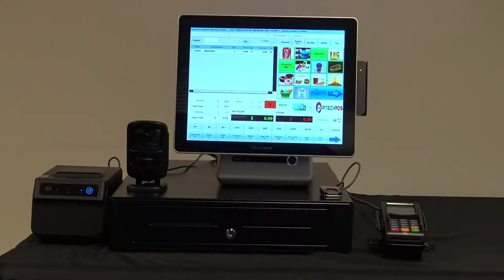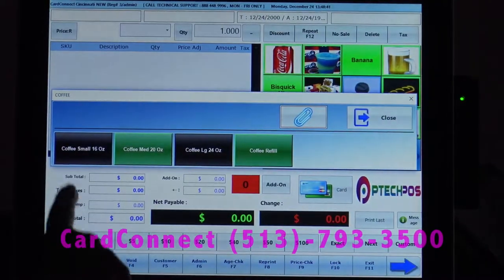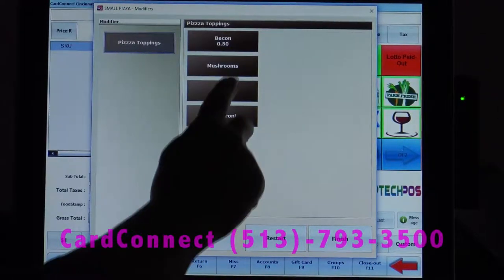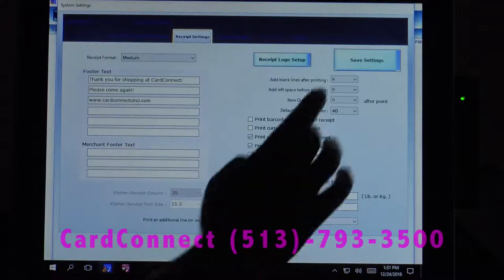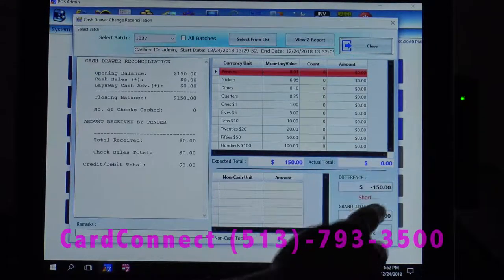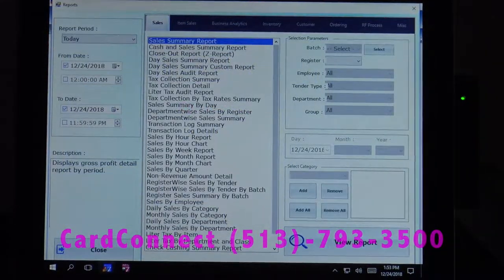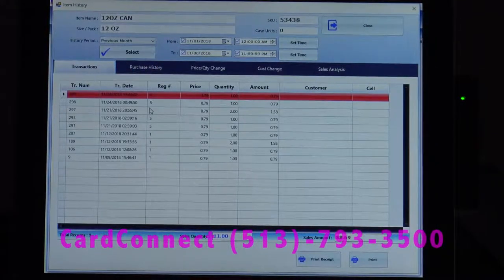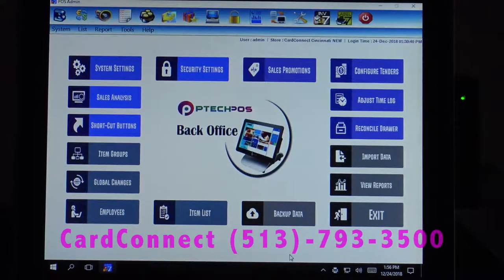POS Designed for Convenience, Liquor and Tobacco Stores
Point of Sale system designed for Convenience, Liquor and Tobacco Stores with built in credit card processing